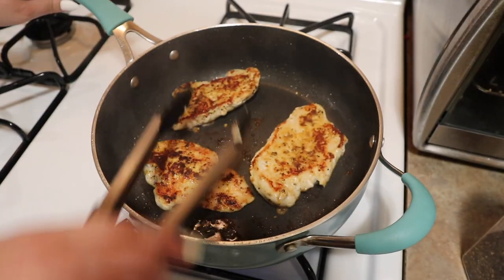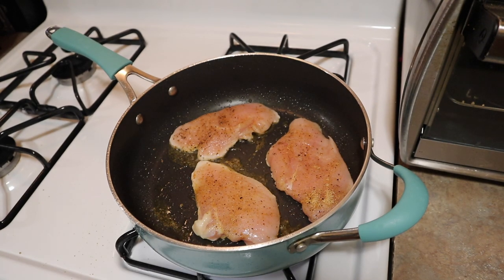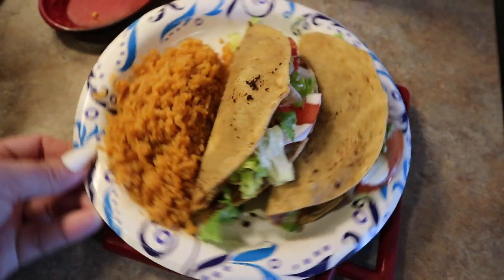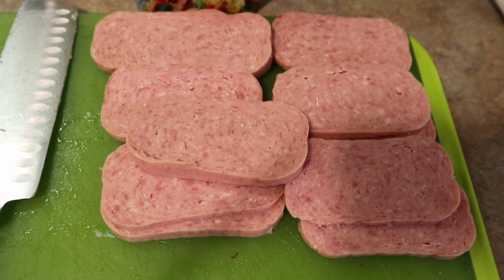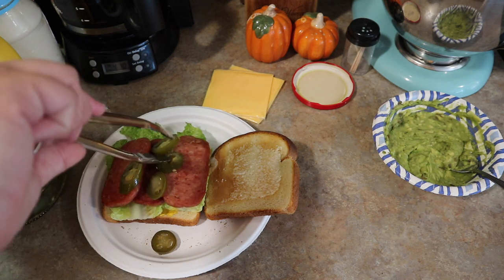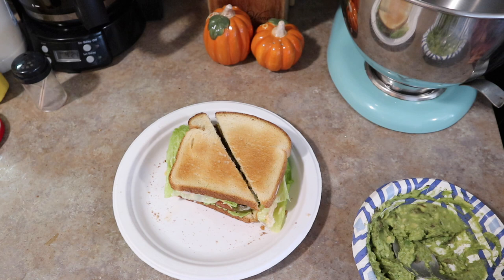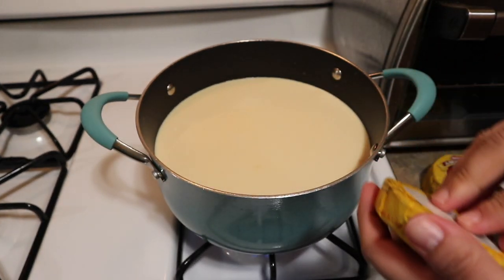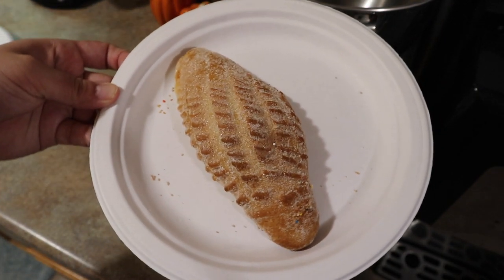WHAT'S FOR DINNER? | 5 SIMPLE FAMILY FRIENDLY DINNER IDEAS | Crystal Evans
♡ Meals in the Video ♡
• Chicharron en Salsa
• Chicken, Baked Potato, & Salad
•  Tacos de Papa & Mexican Red Rice
• Pizza and Salad
•  Spam Sandwiches and Waffle Fries

Hi guys and welcome back to another What's for Dinner? Today's Foodie video I am going to show you simple family dinner ideas and meals we ate during the week. If you enjoy watching What's for Dinner videos and would like to see more feel free to hit that subscribe button and if you enjoy this video please don't forget to give it a thumbs up.

☆Discounts☆
Kitchen Mama Can Opener

Videos mentioned

list=PLcmuI6mUrqeQC5J6Qd7YrCcBVRDj40zaP

By no means we want you to you to feel you have to send something.  I feel thankful and grateful just for being here and watching but it has been asked from a couple of viewers so finally set one up ♡